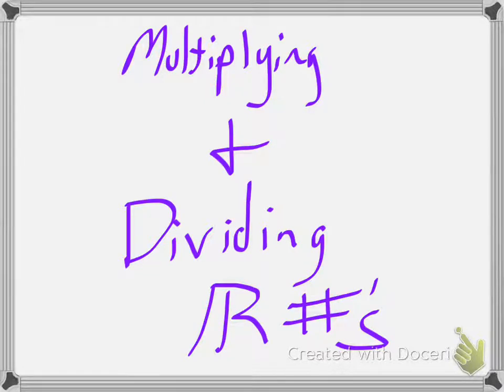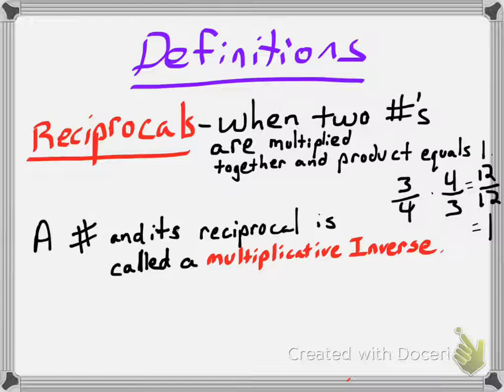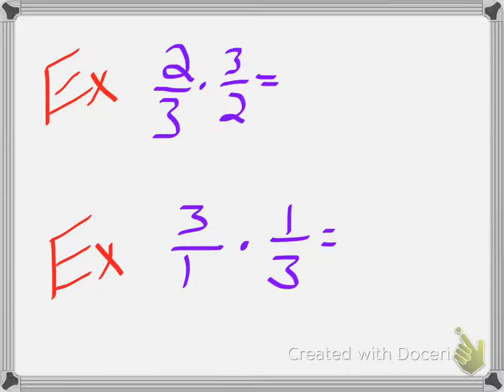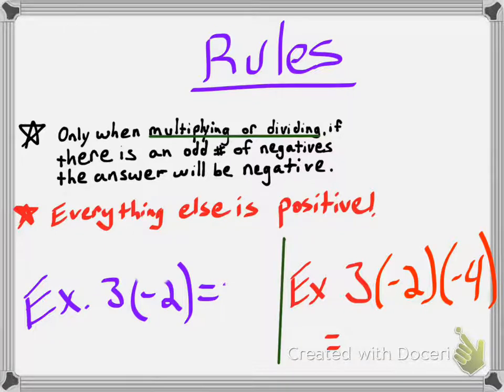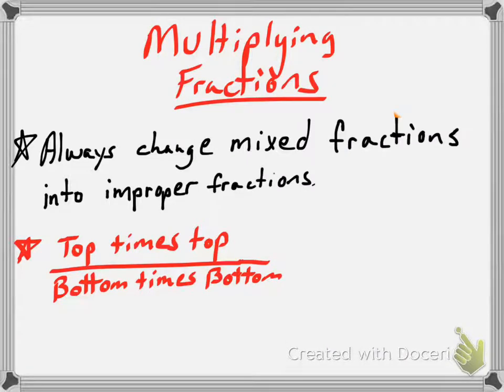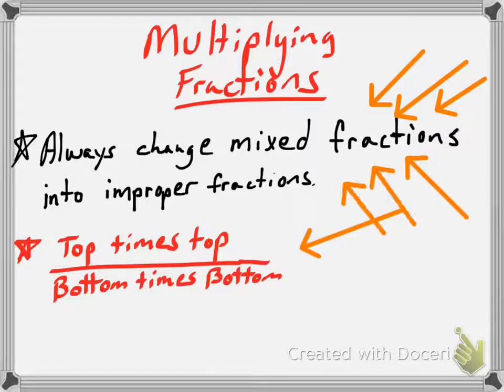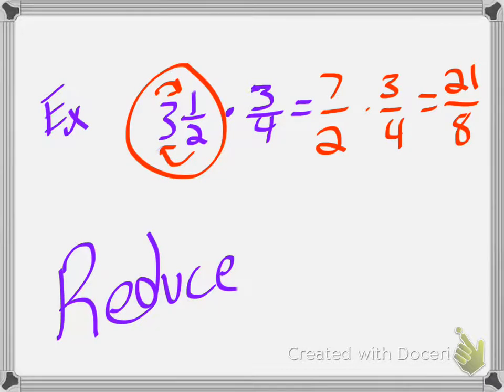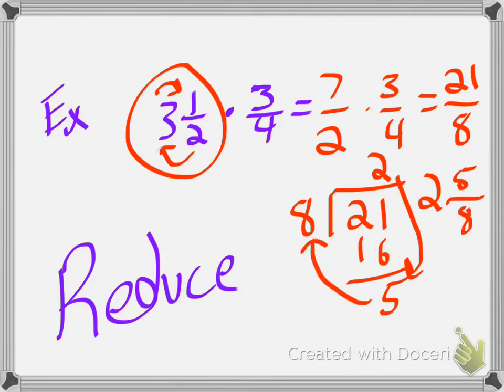Nyvall_7PAP_mult and div reals